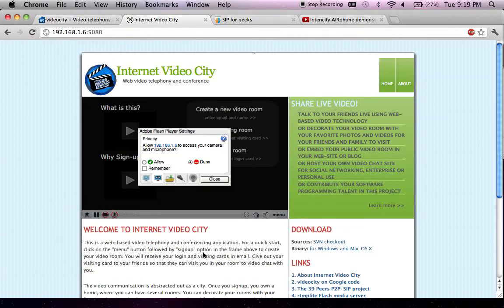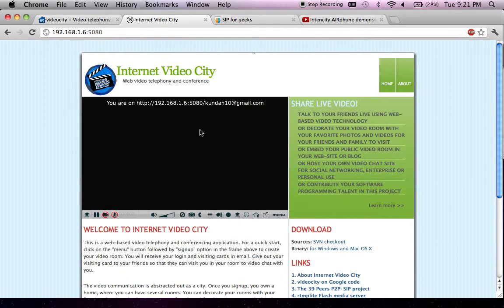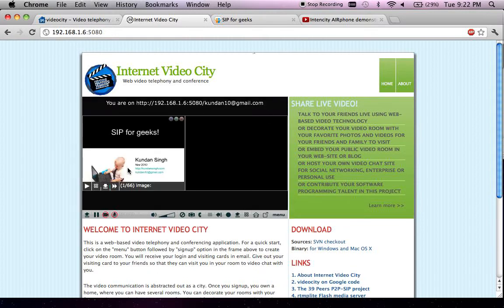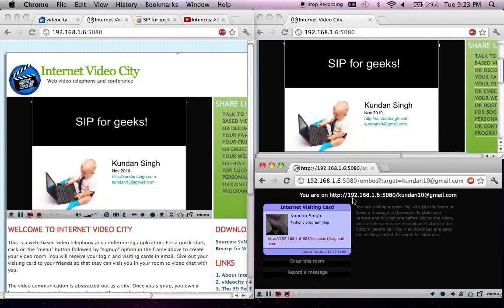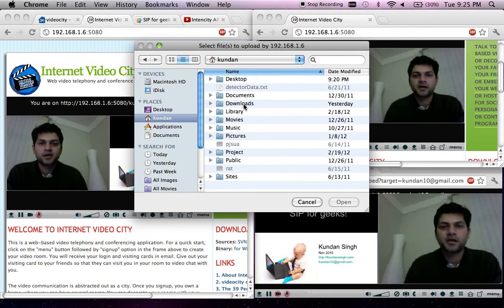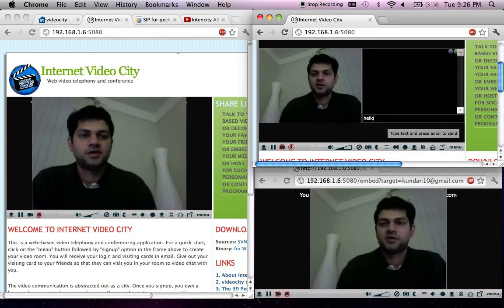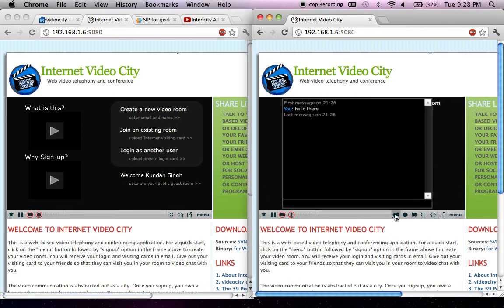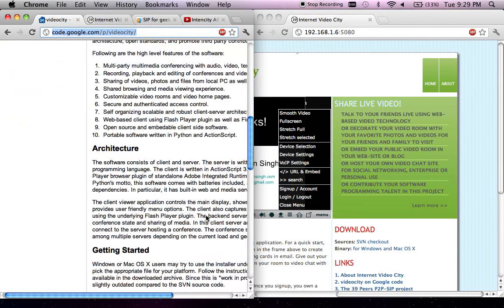Internet Video City Demonstration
This is a technology demonstration video of the Internet Video City project.